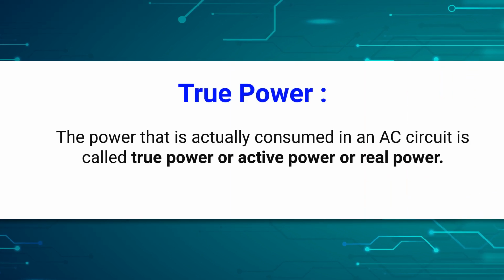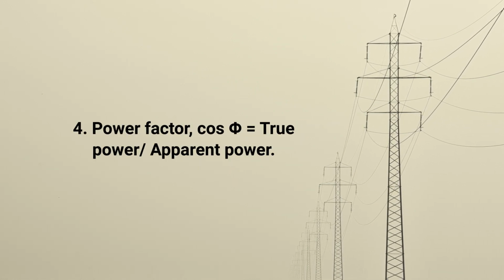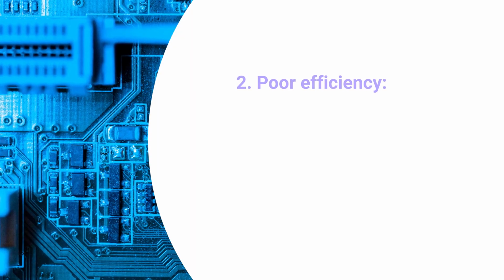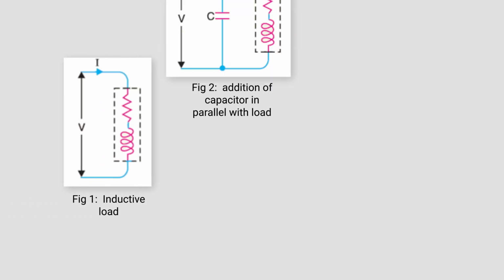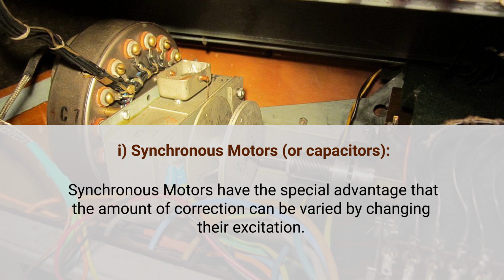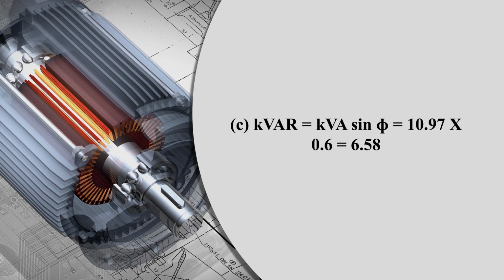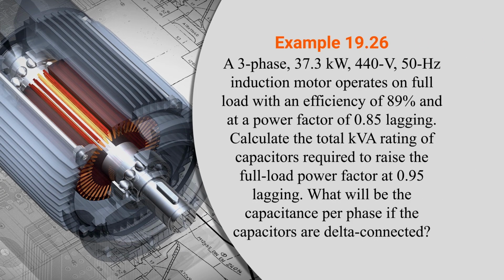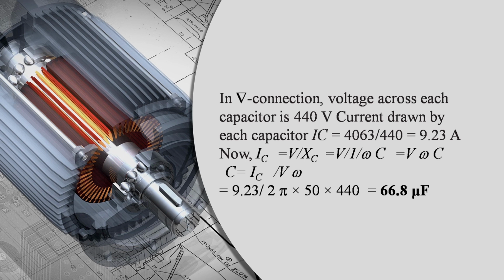Apparent, active & reactive powers, power factor